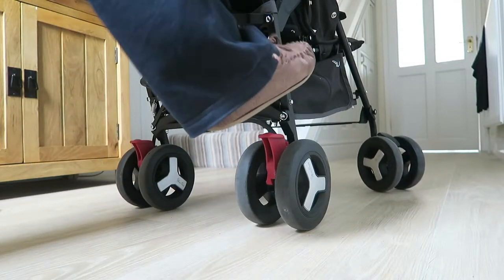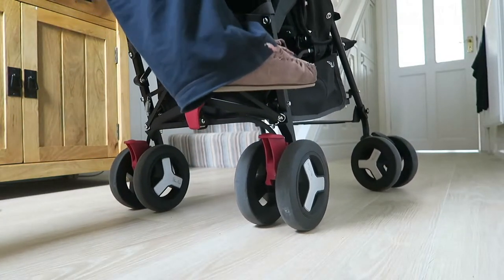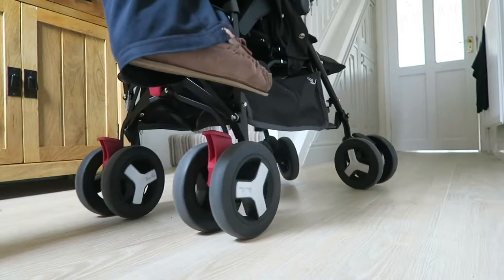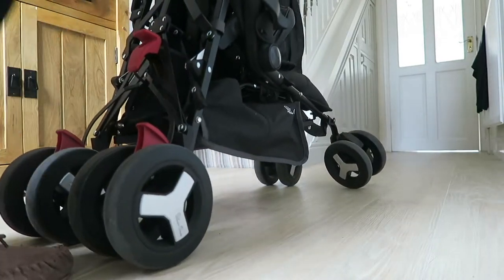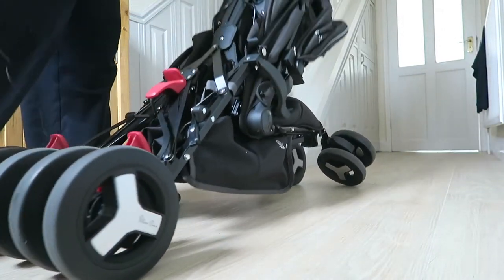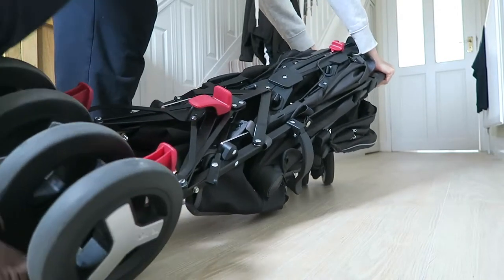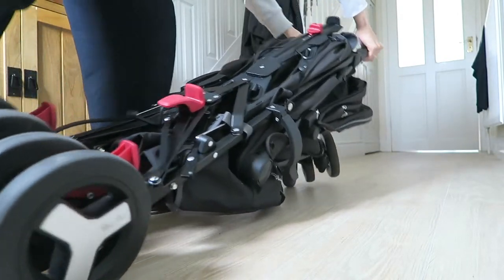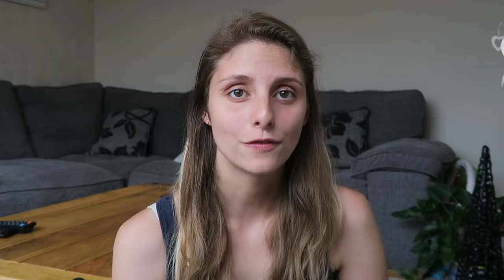HOW TO FOLD SILVER CROSS REFLEX STROLLER - QUICK AND EASY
So in this video today we talk about how to fold silver cross reflex stroller. This is the most easiest stroller to fold and is so lightweight which also makes folding this stroller really easy. Some prams that you fold can be really complicated and not easy to figure out luckily for us the silver cross reflex pram is an umbrella fold and is such an easy fold and so simple to do. This is an easy fold pram and all you have to do is lift up the red button so the stroller folds in on its self and then press a leaver on the side and you can fold it forwards. It is as simple as that.

Topics in this video include a baby girl clothing haul and a couple of toys.